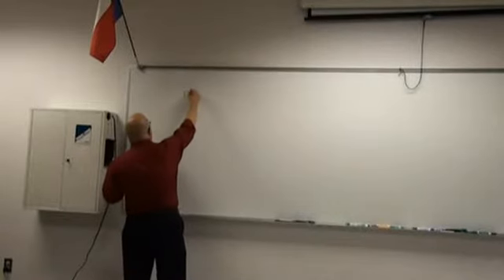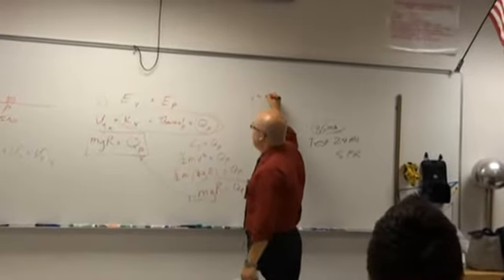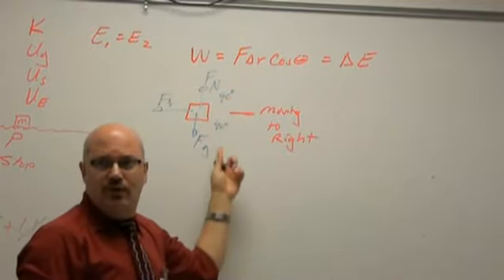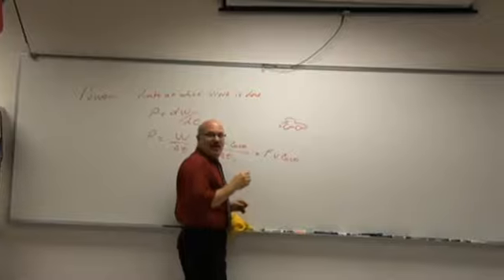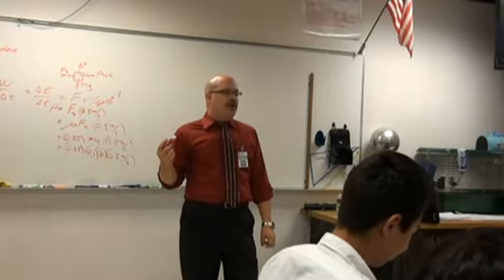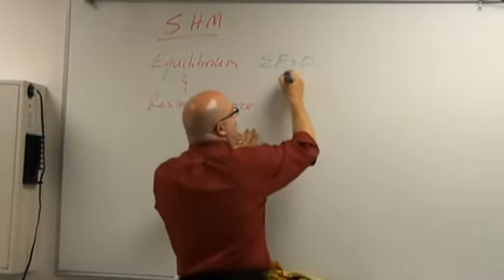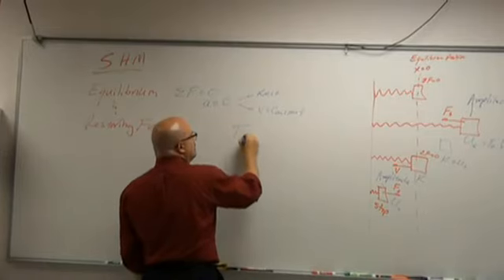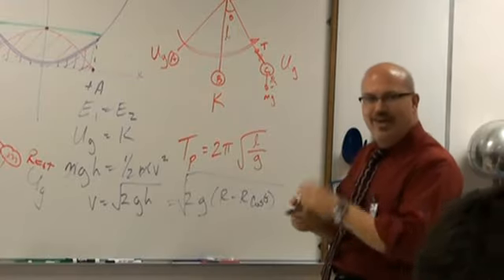#3 Energy Day 4